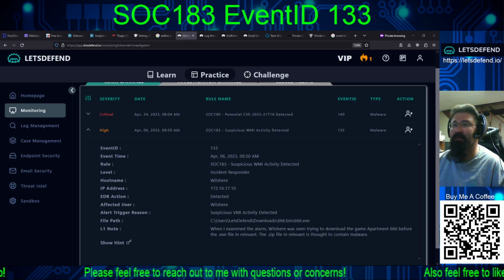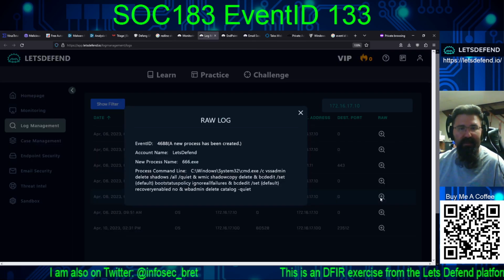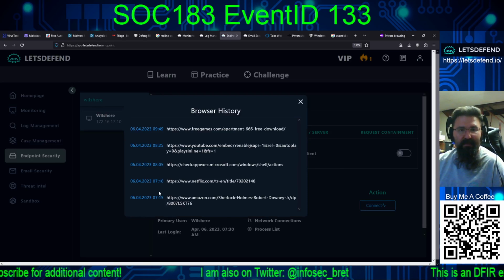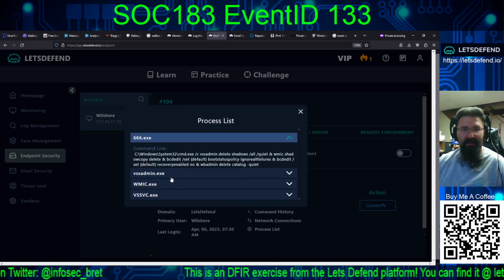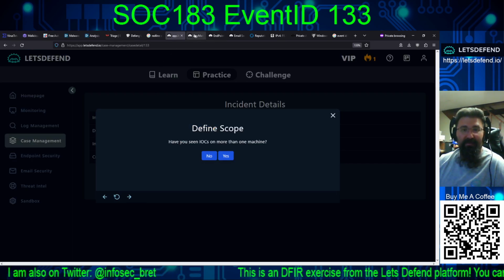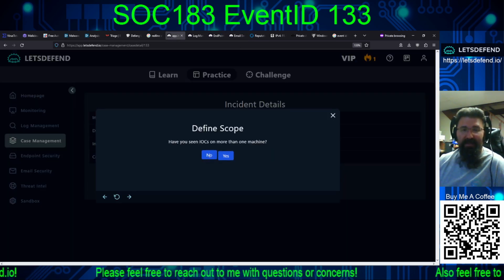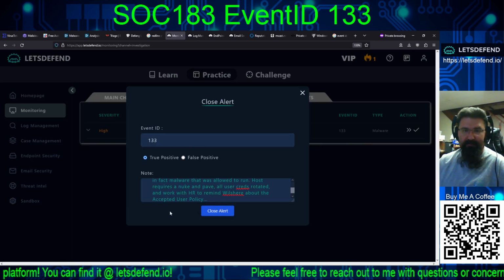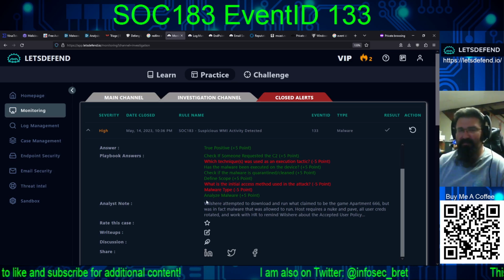IR - SOC183-133 - Suspicious WMI Activity Detected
Continuing with the Incident Responder Path, we tackle a Windows system that meet Apartment 666... Can we exorcism the Daemons? Lets find out!

EventID : 133
Event Time : Apr, 06, 2023, 09:50 AM
Rule : SOC183 - Suspicious WMI Activity Detected
Level : Incident Responder
Hostname : Wilshere
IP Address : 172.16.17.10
EDR Action : Detected
Affected User : Wilshere
Alert Trigger Reason : Suspicious WMI Activity Detected
File Path : C:\Users\LetsDefend\Downloads\666.bin\666.exe
L1 Note : When I examined the alarm, Wilshere was seen trying to download the game Apartment 666 before the .exe file in relevant. The .zip file in relevant is thought to contain malware.